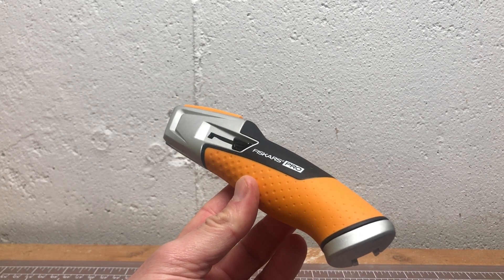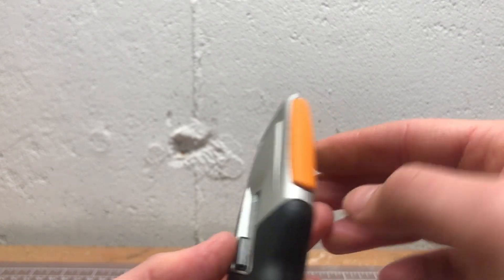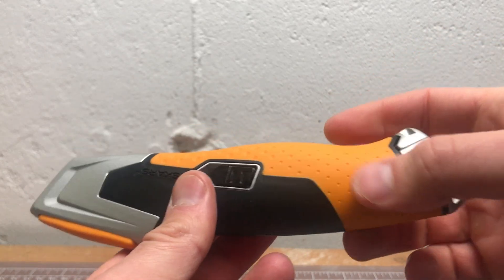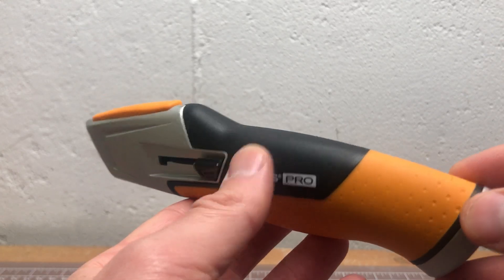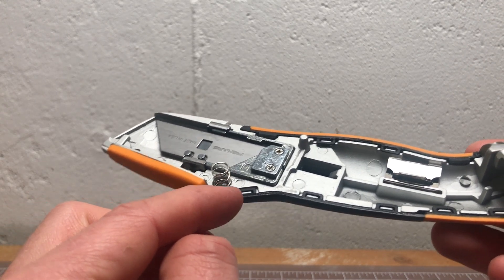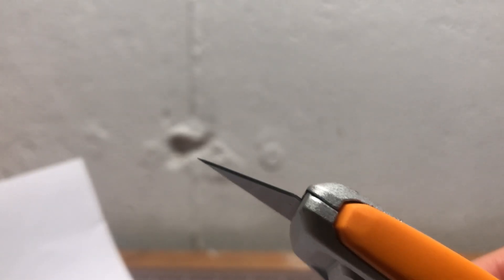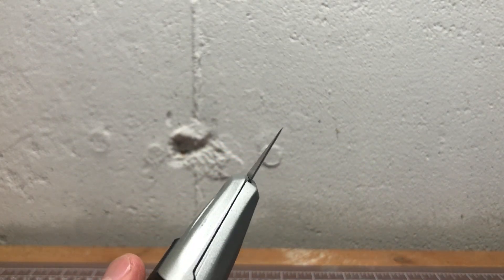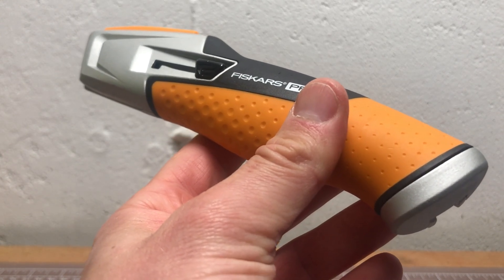Fiskars Pro Retractable Utility Knife Review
This is a review of the Fiskars Pro Retractable Utility Knife ), Model 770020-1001. This utility knife (sometimes called a box cutter) is a professional-grade cutting device with a metal body and rubber grips. These utility knives use CarbonMax utility blades that lasts 24x longer than standard blades.

tags